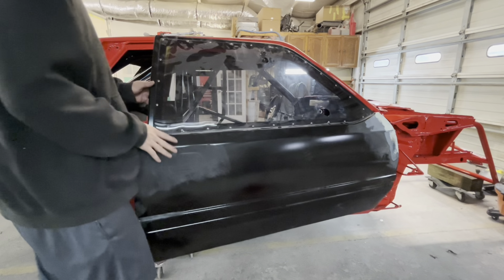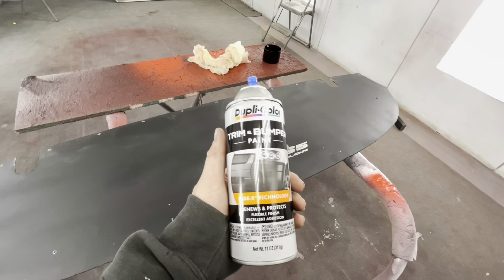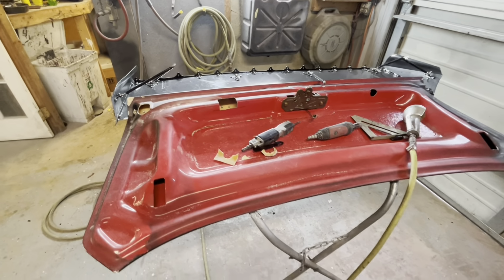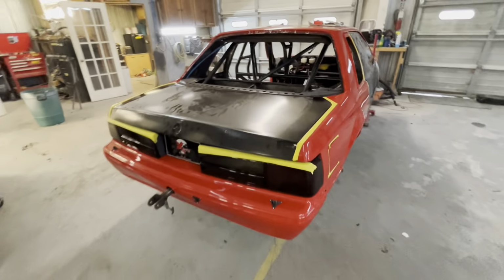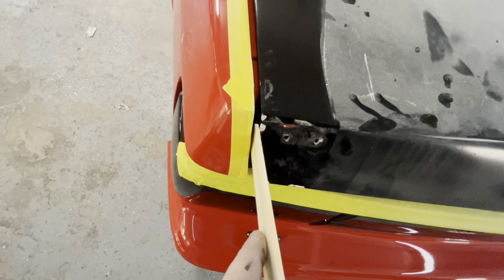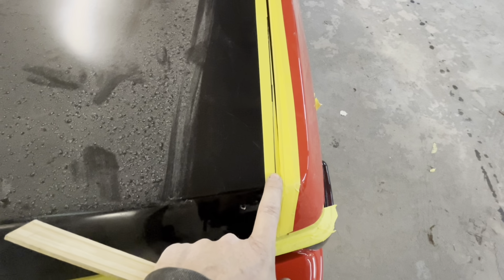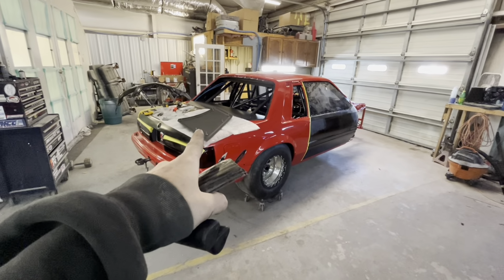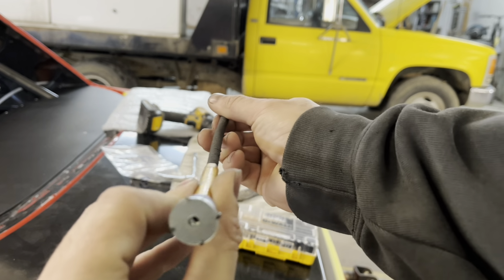Hanging doors 🗝, installing carbon windows🔩 & fitting the trunk 🪚 on Randy’s Mustang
In this video we go over door adjustments on Randy’s Mustang from Turbo John Racing. We also go over putting in the carbon fiber quarter windows and fit the trunk lid to this fox body.

Mikes channel

Turbo Johns Channel

Music credit.